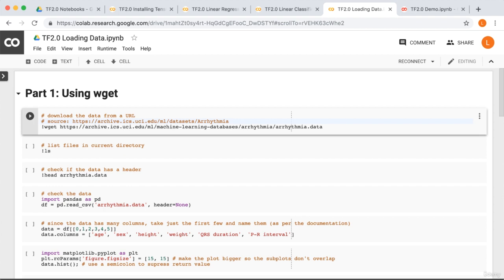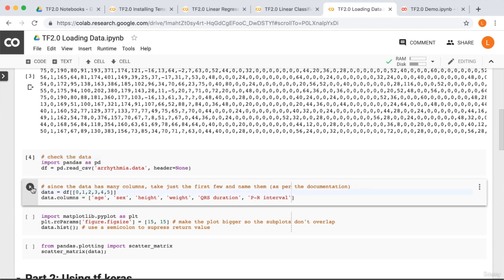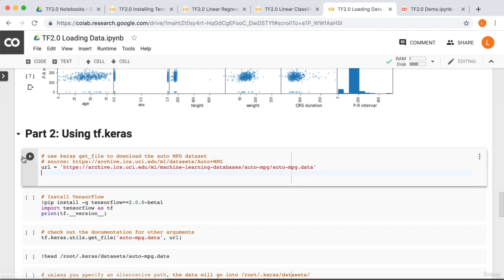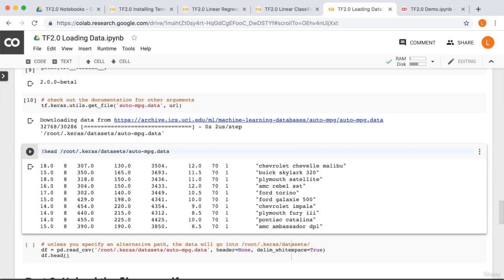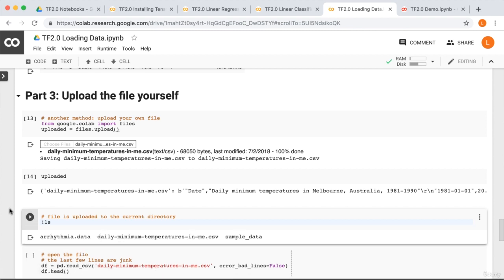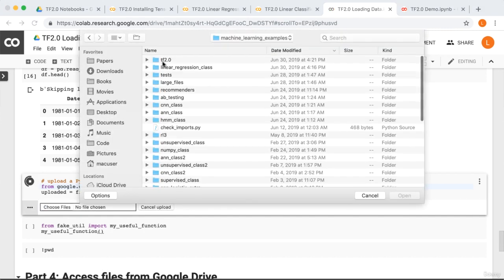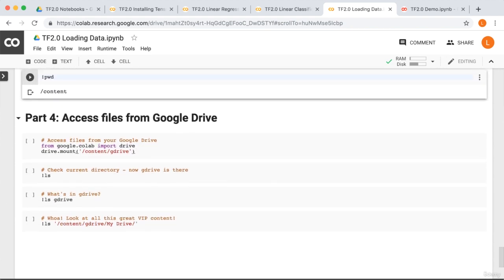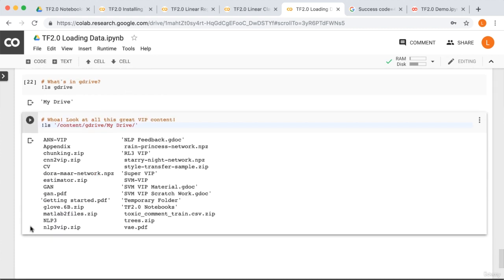6. Uploading your own data to Google Colab